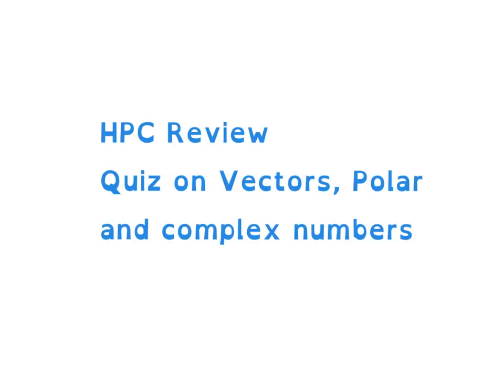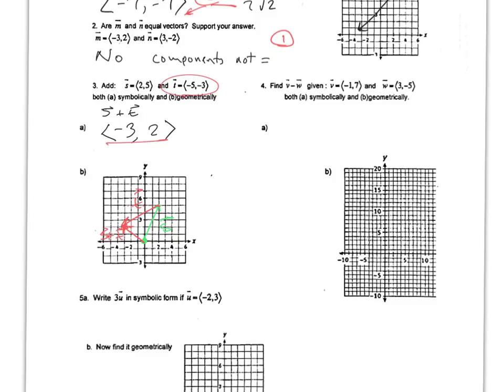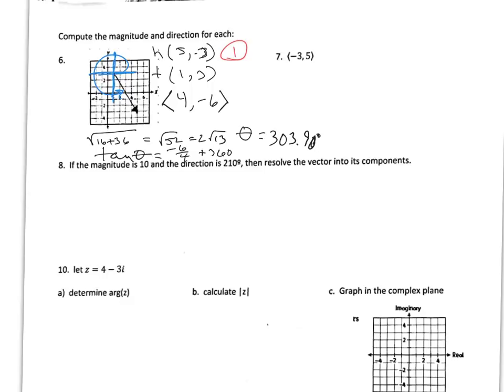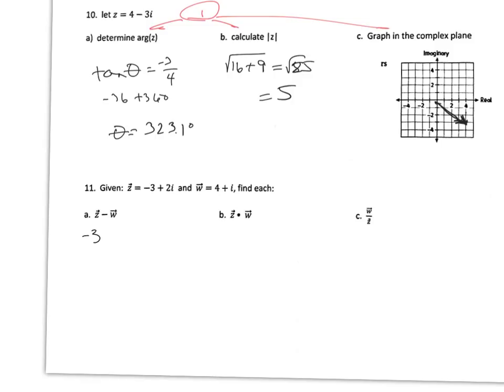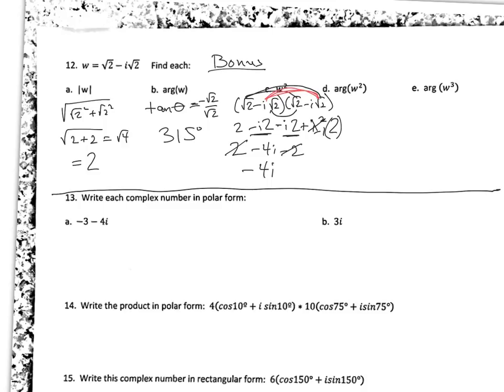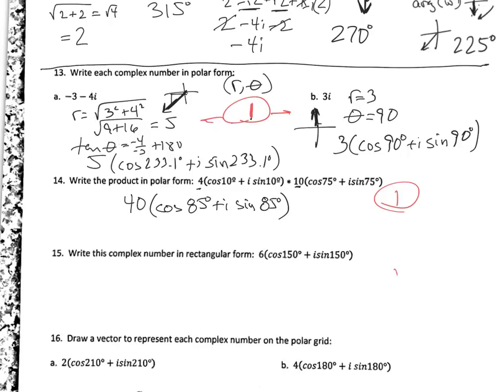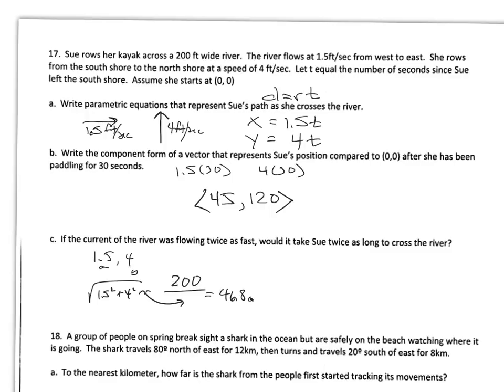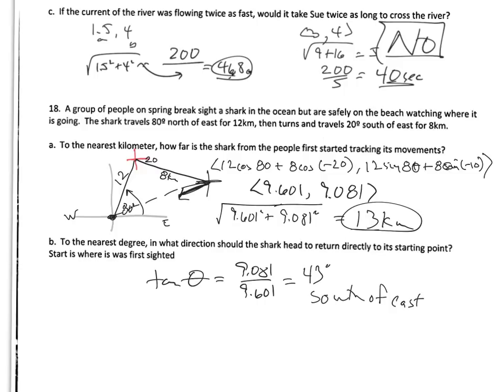HPC review Unit 5 Quiz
Review of vectors polars and complex